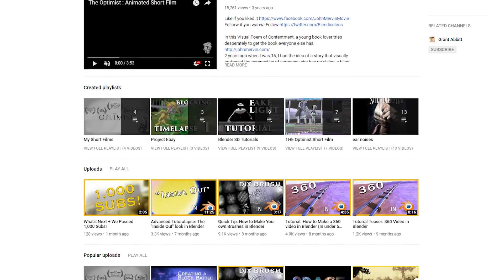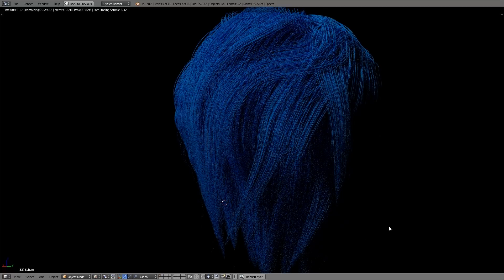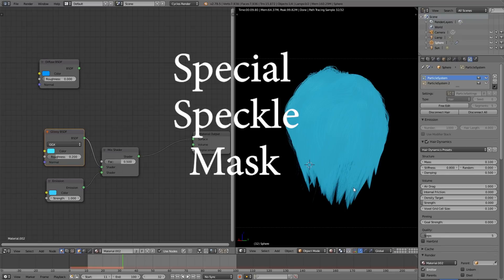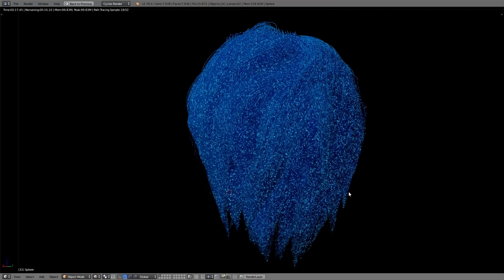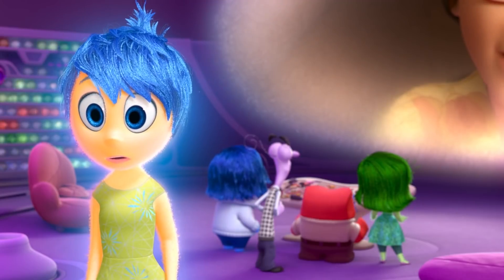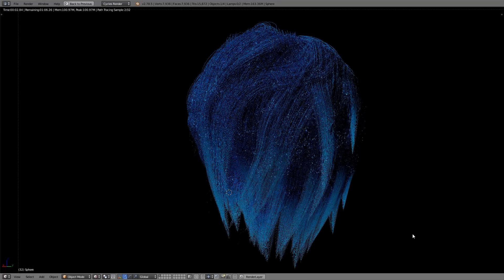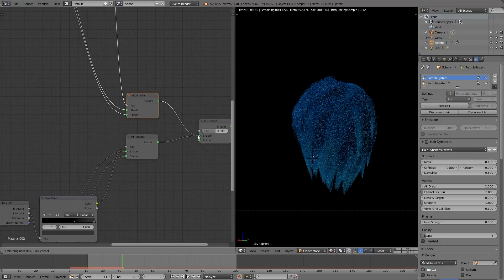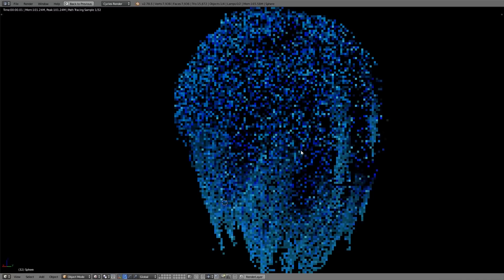Shading Joy's Hair? in Blender?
I think I coined the word "tutoralapse". Is anyone else using it? If so I can't find it.

The look of Joy's hair in the Pixar film "Inside Out" is phenomenal. no doubt about that. But can it be done in blender? Let's find out!